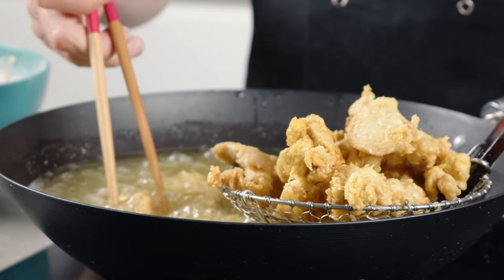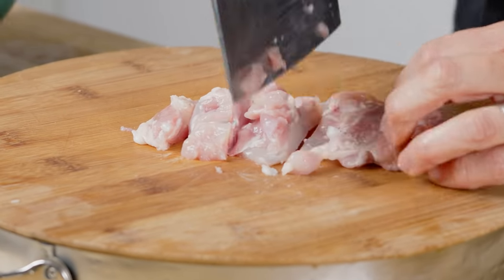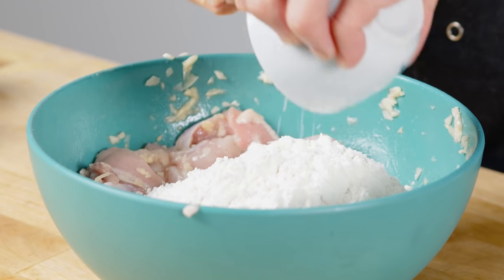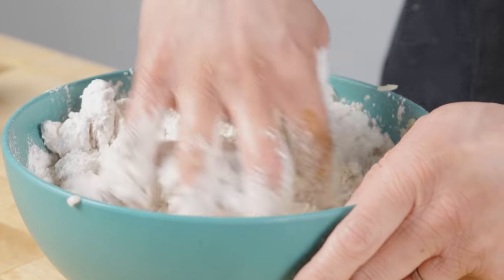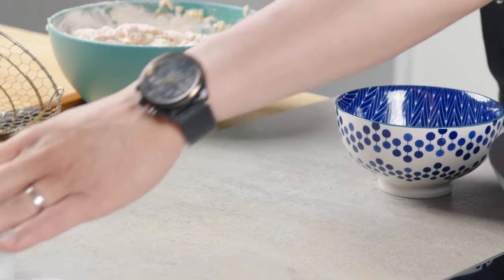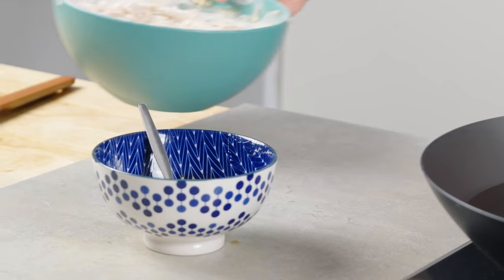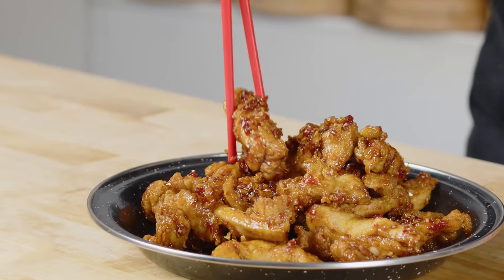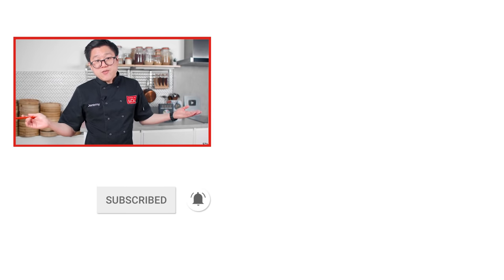Crispy Chicken with Honey & Garlic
Crispy, sweet, crunchy and garlicky - the best fried chicken to enjoy at home!

- Crispy Chicken with Honey & Garlic | Wok Wednesdays  -